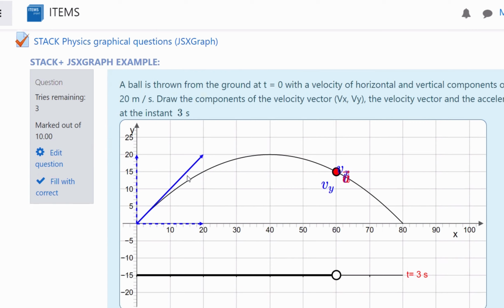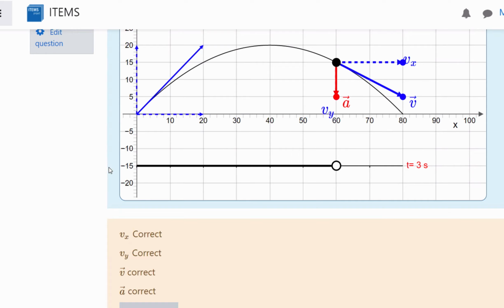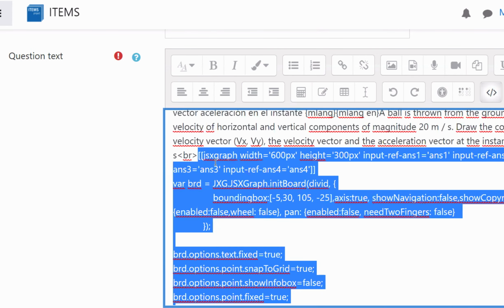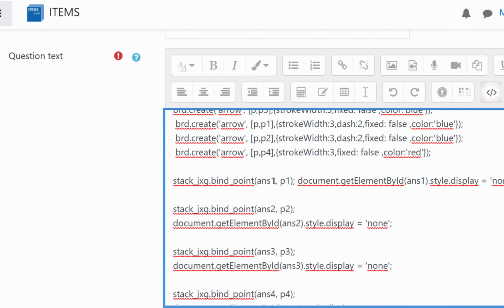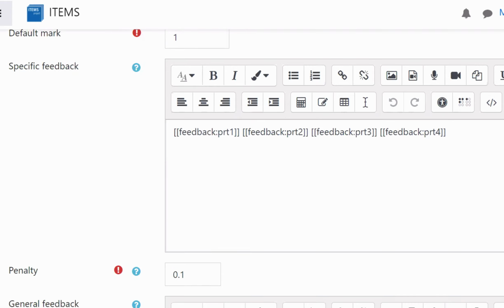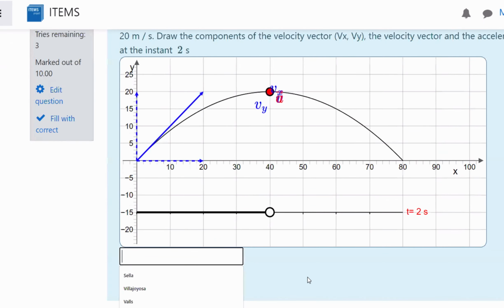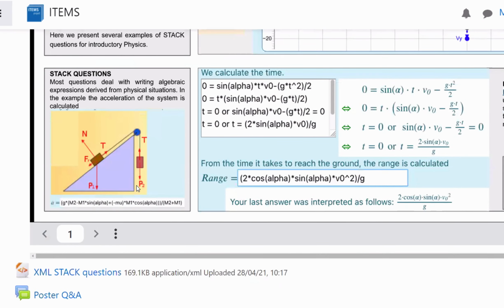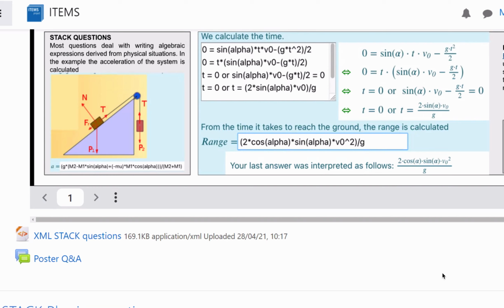Grabación de pantalla 2021 04 28 a las 12 29 57